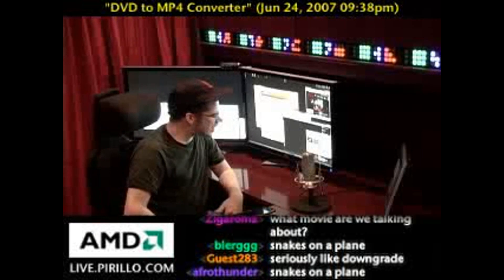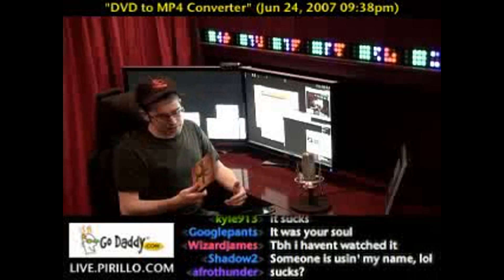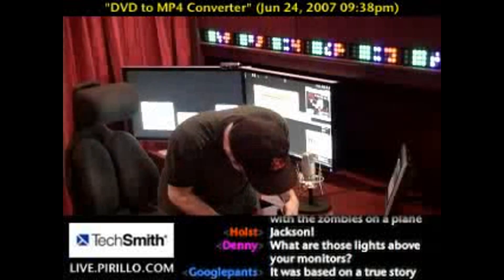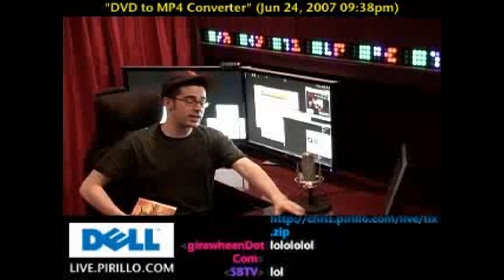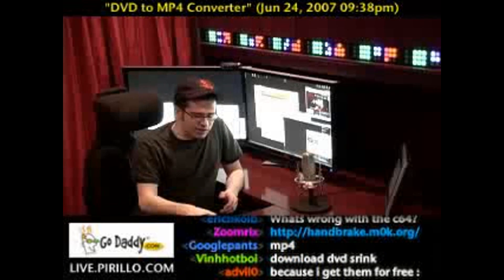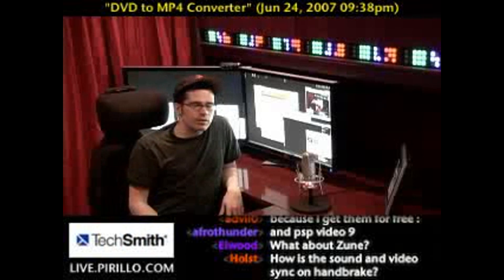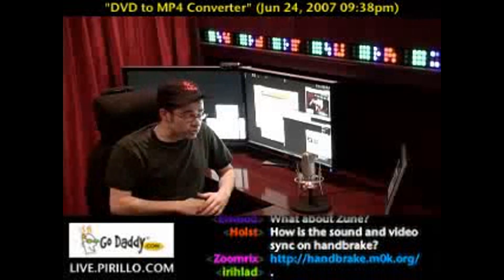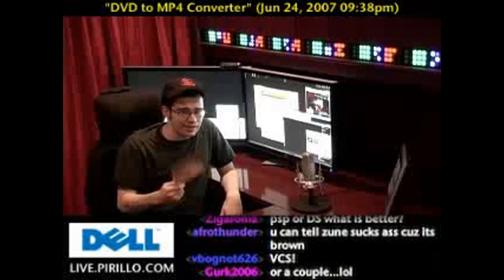How to Put DVDs on PSP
/ - How do you put your DVD movies on a portable device, like the PSP? All you need to do is break your hand...